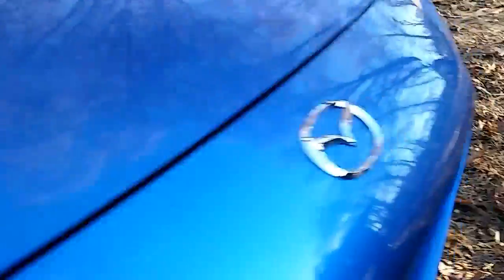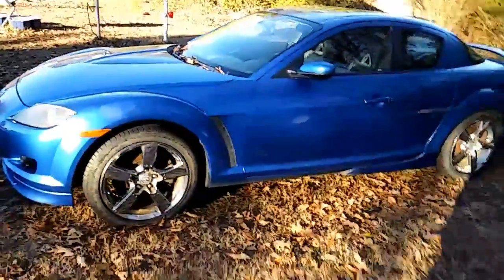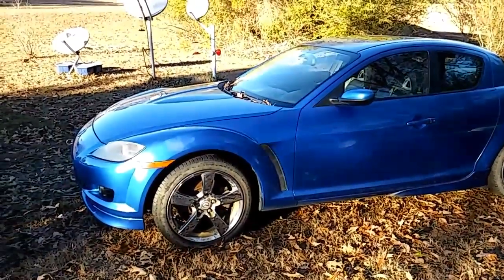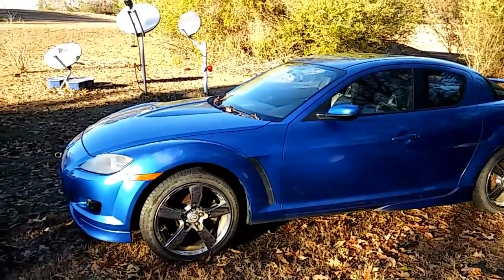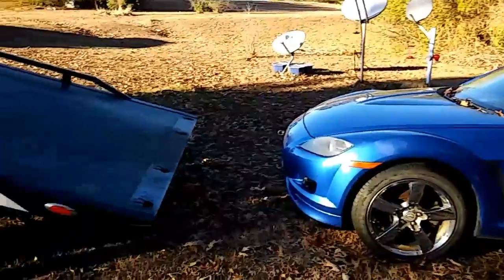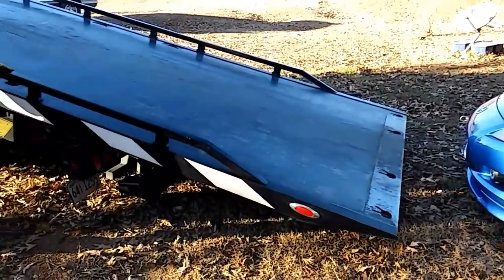REX the RX-8 part deaux: FLAT BED ...its time....be strong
DANNY FROM GUNTERS Does his thing